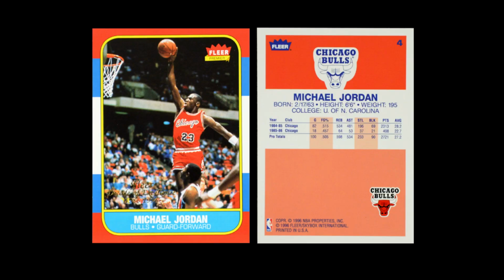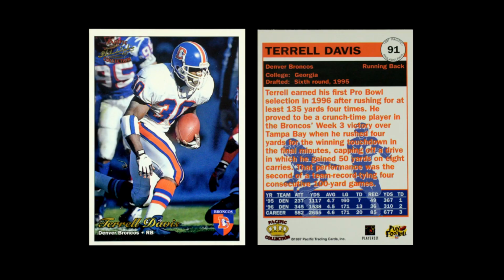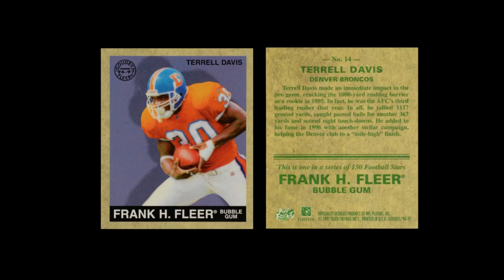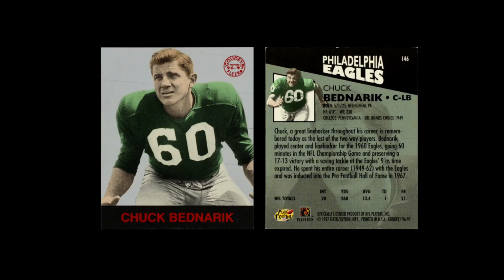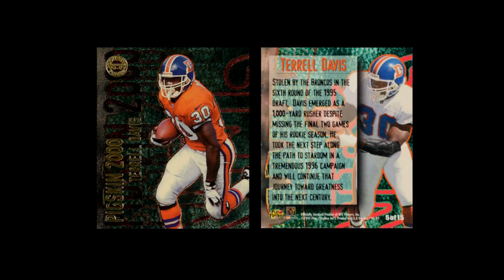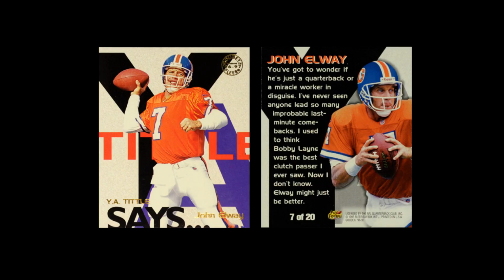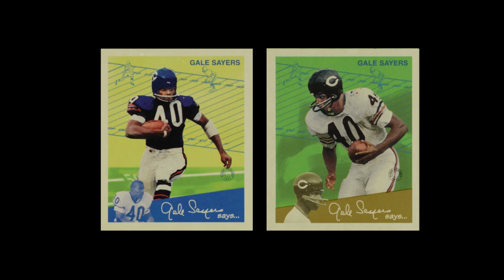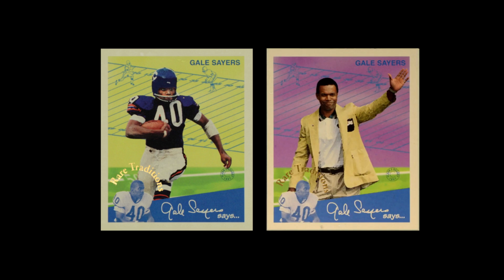1997 Fleer Goudey Football Sets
OK, technically the first set is called '96-97 Goudey, but that doesn't really hold up in my mind.  They're both 1997 sets.